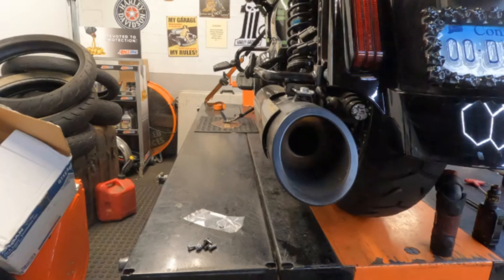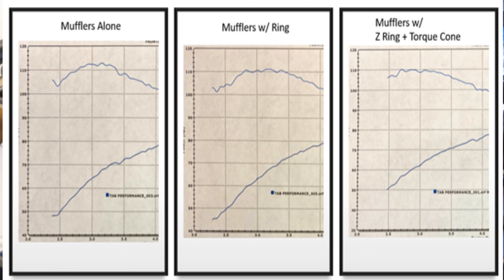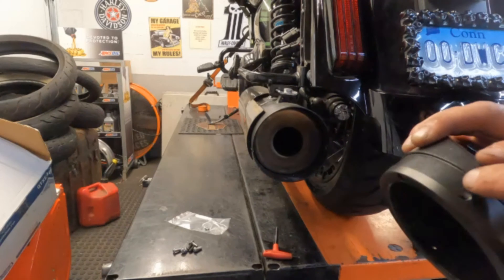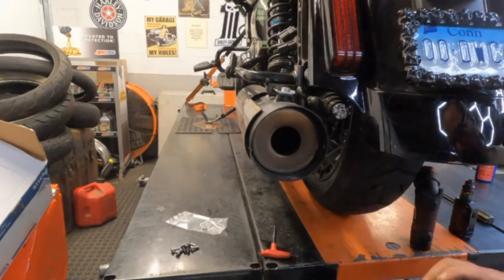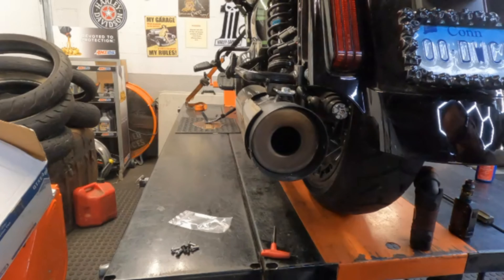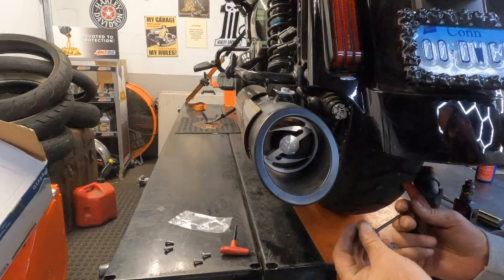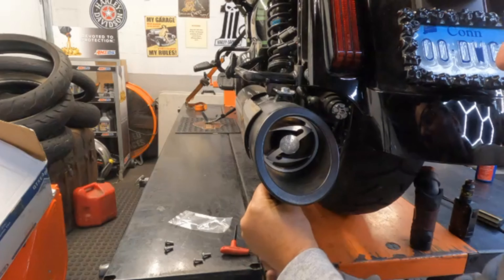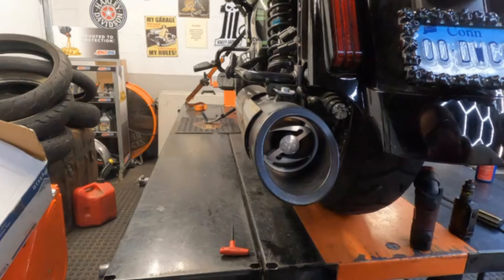Tab Performance Z-Rings install.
Tab Performance 4.5 inch Z-Rings with torque cones install.

Mailing address
Dr. Harley
Facebook Robert Chop